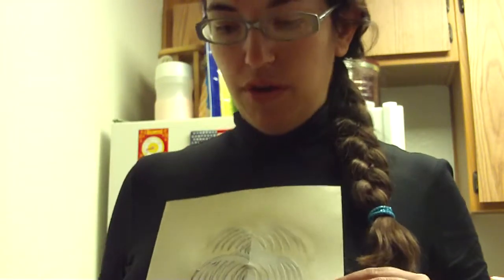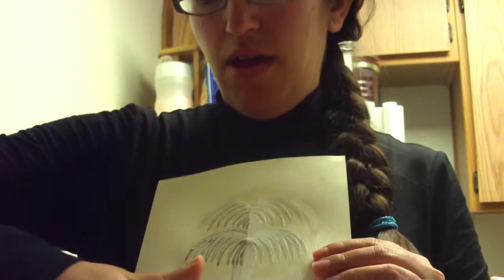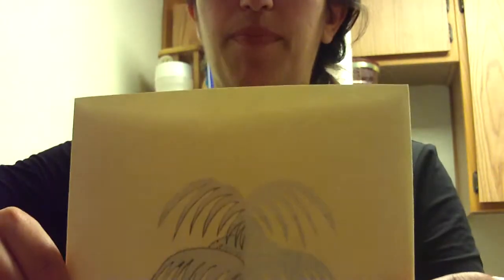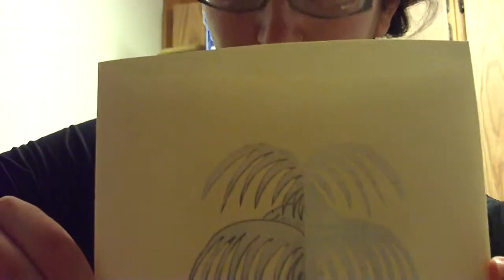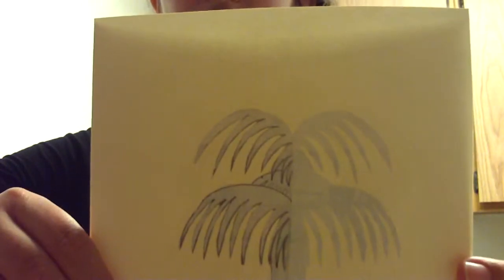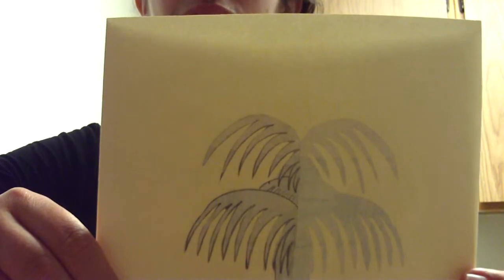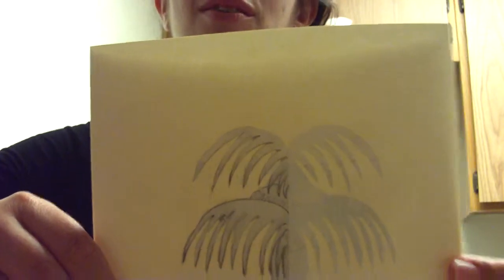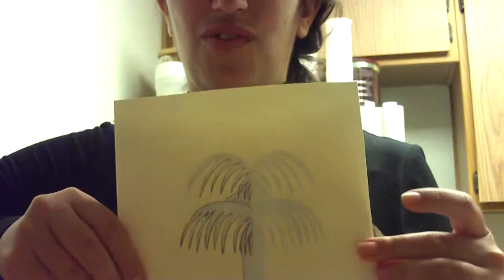Using Mod Podge To Glue The Palm Tree Cut-Out To A Card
I used mod podge to glue a palm tree cut-out to the card.